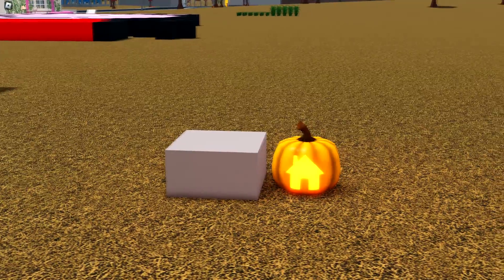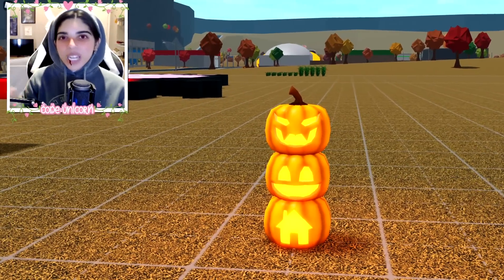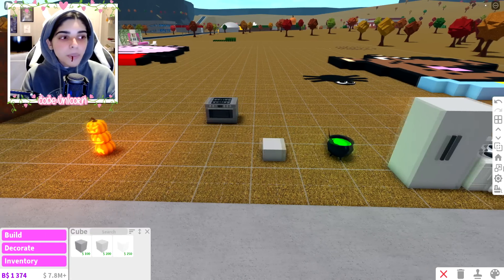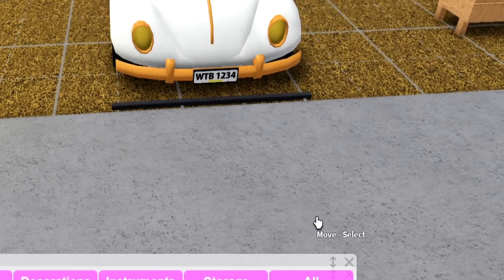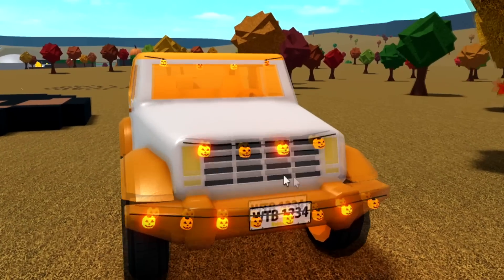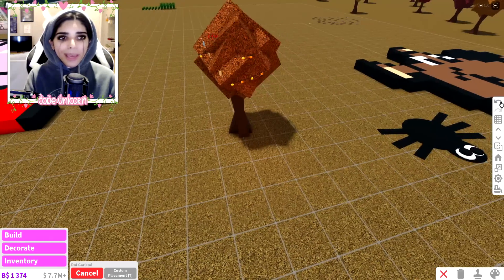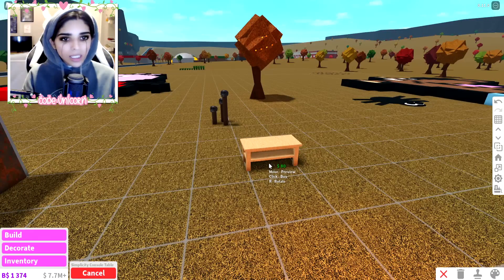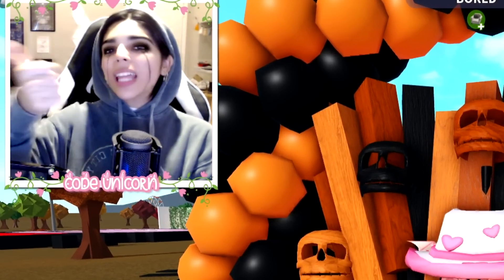5 CHEAP Bloxburg HACKS! *Fall/Halloween*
5 CHEAP Bloxburg HACKS! *Fall/Halloween*